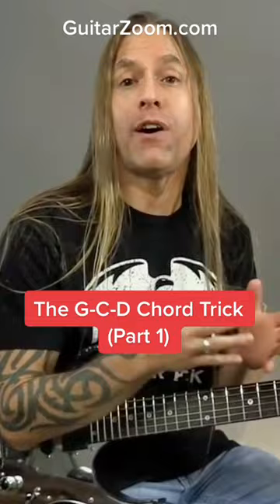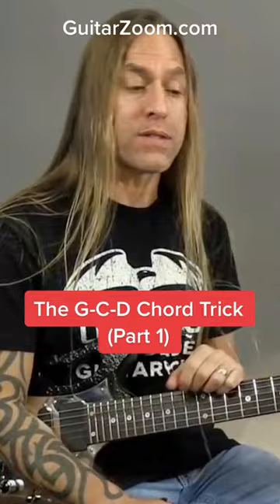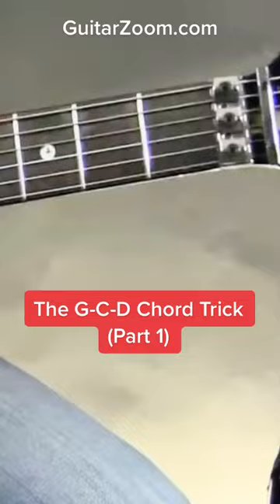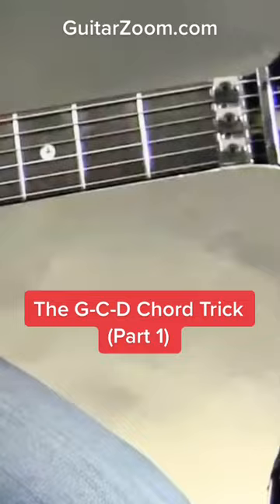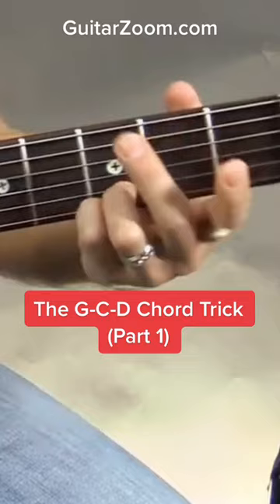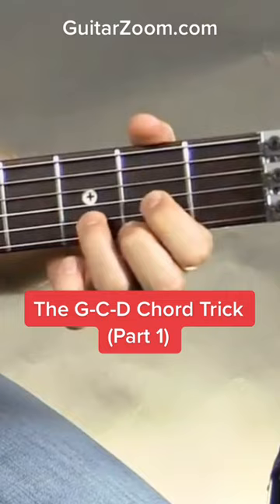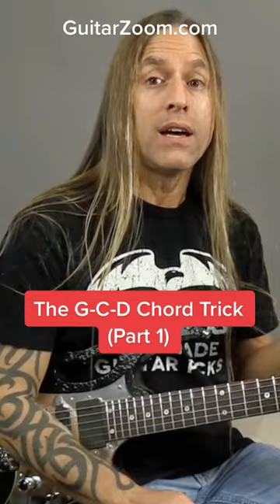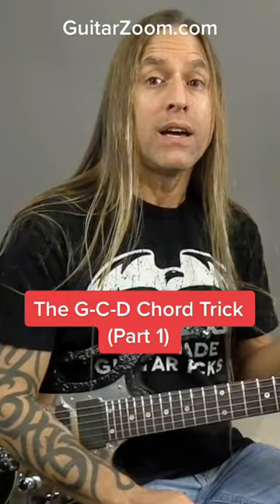The G C D Chord Trick Part 1